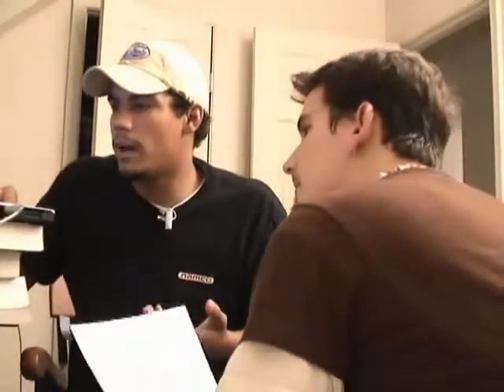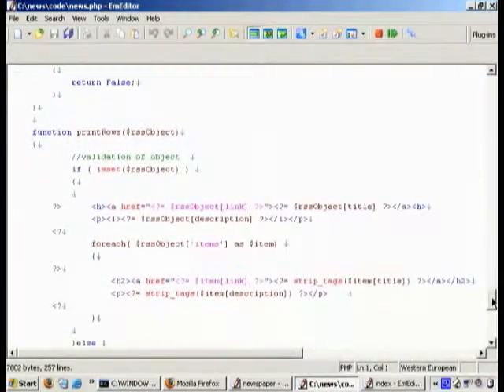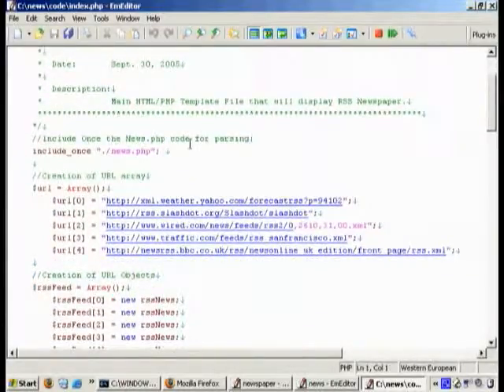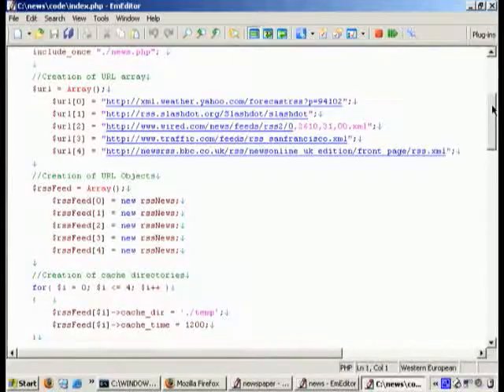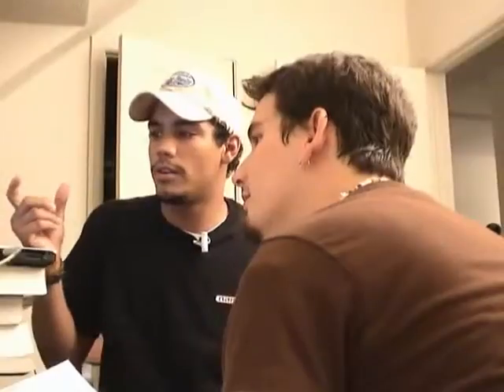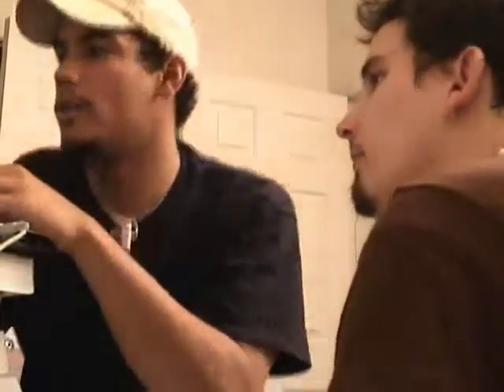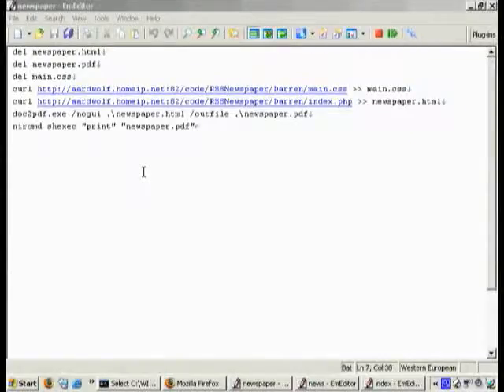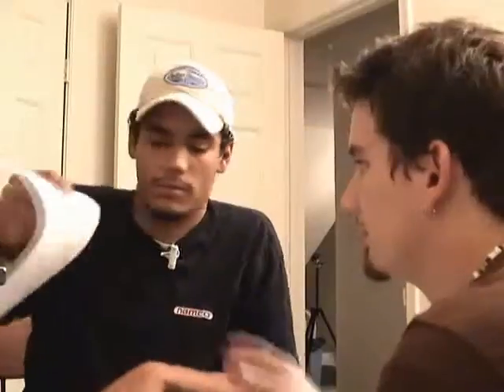10015 - RSS feed alarm clock with print out